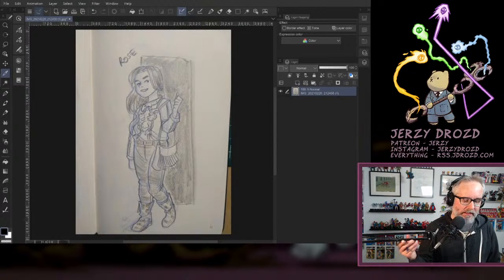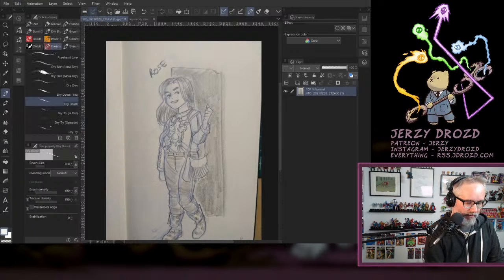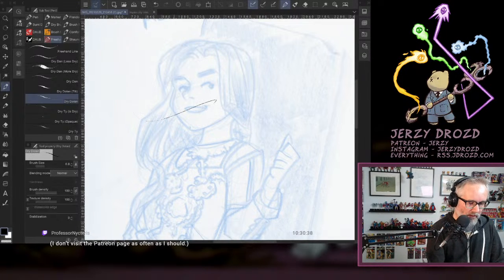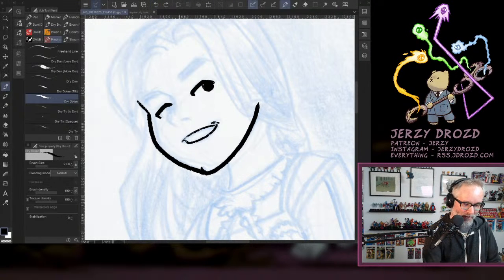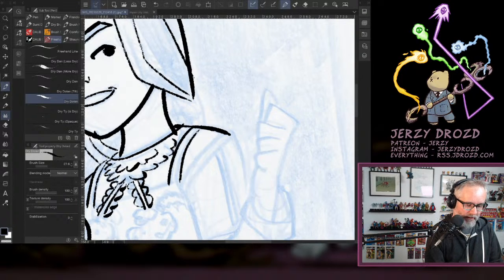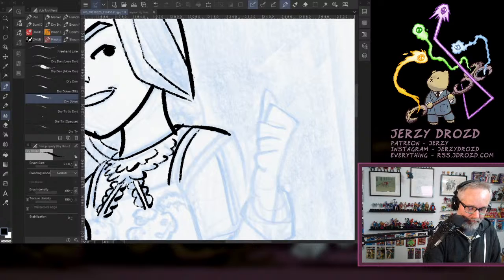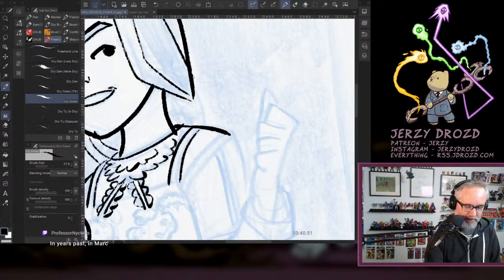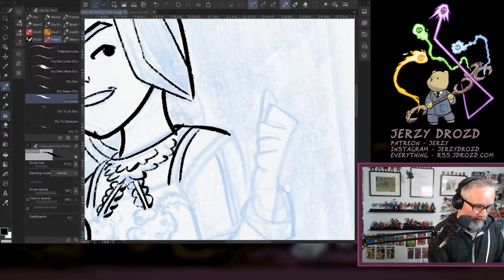Inking in Clip Studio Paint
Jerzy Drozd (jdrozd.com) inks comics in Clip Studio Paint.